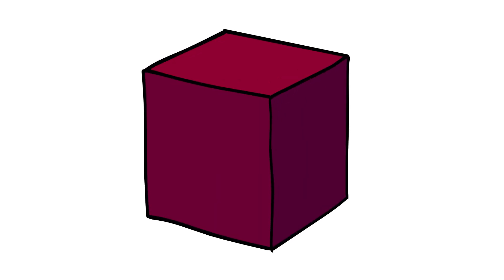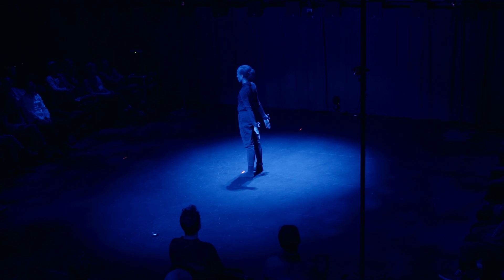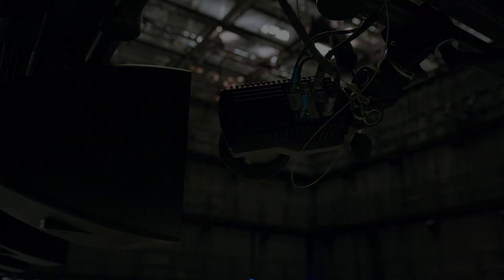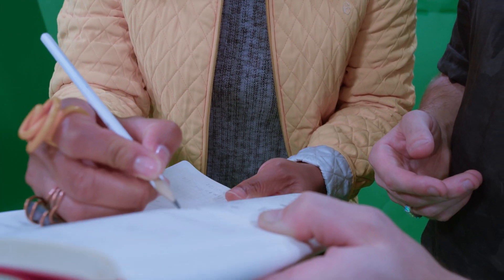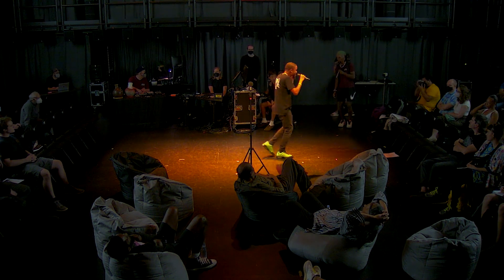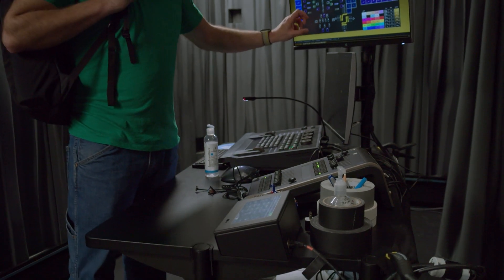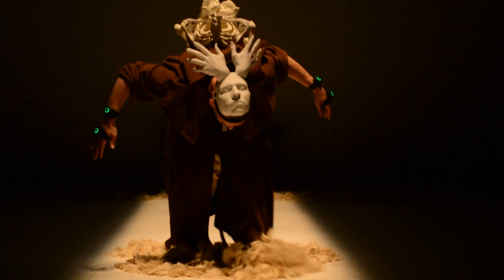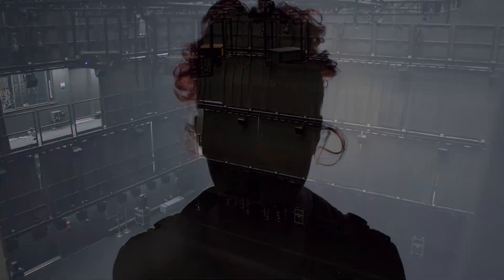ICAT & The Cube at Virginia Tech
Unique in the world, the Cube is a five-story-high, state-of-the-art theatre and high tech laboratory that serves multiple platforms of creative practice by faculty, students, and national and international guest artists and researchers.

The Cube is a highly adaptable space for research and experimentation in big data exploration, immersive environments, intimate performances, audio and visual installations, and experiential investigations of all types. This facility is shared between ICAT and the Moss Arts Center at Virginia Tech.